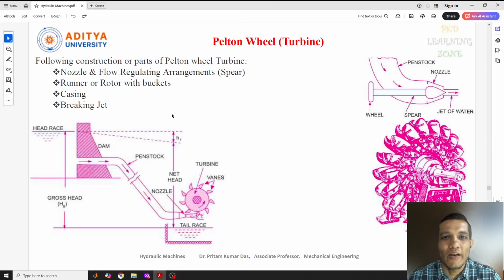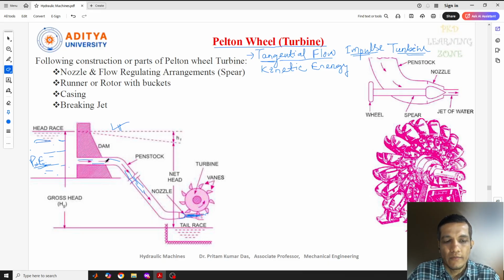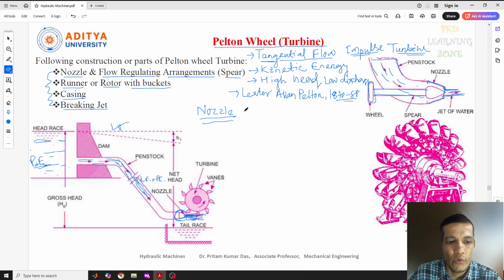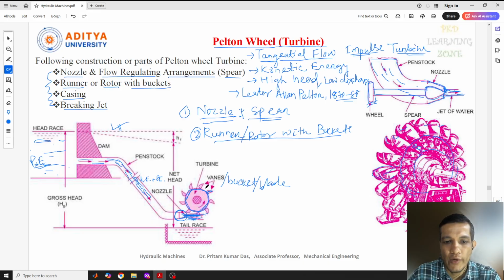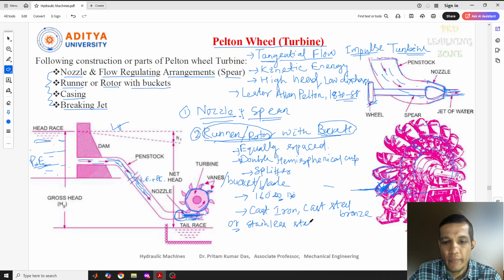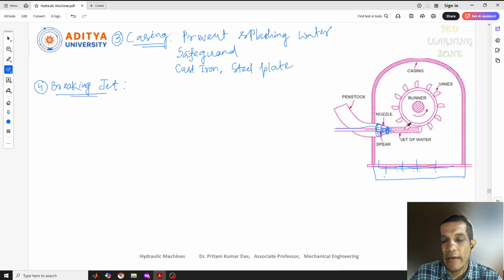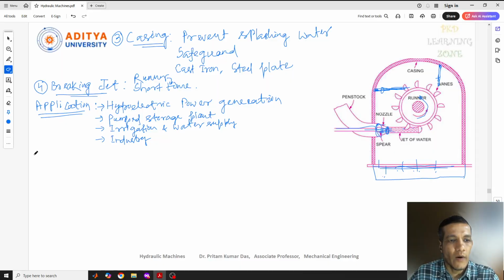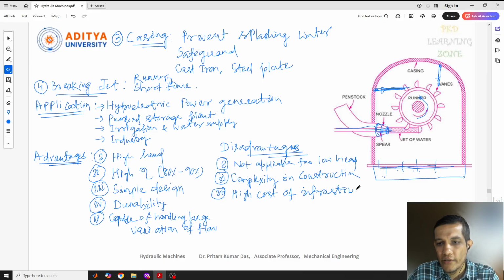Lecture 34 Working Principle of Pelton Wheel Turbine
In this lecture, the following points are discussed:
Working Principle of Pelton Wheel Turbine